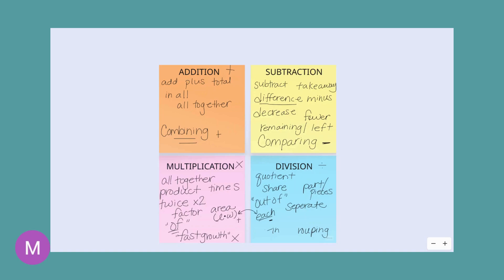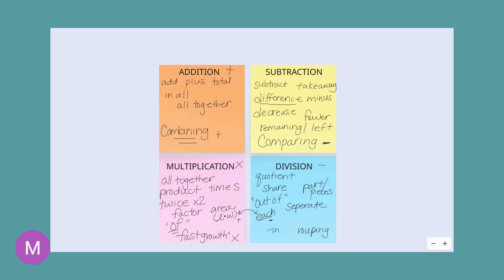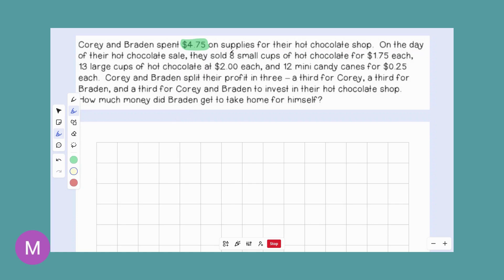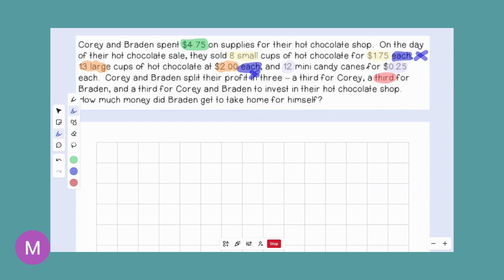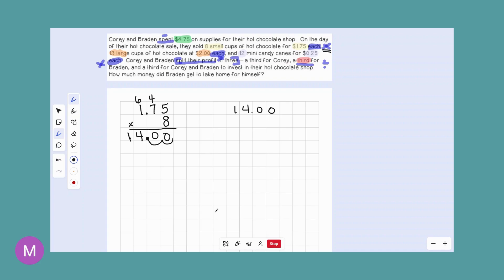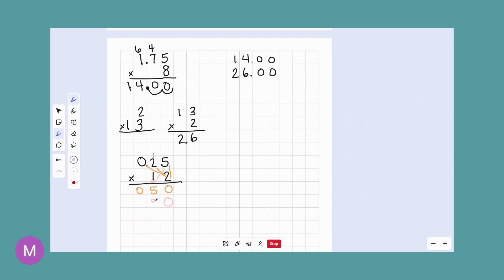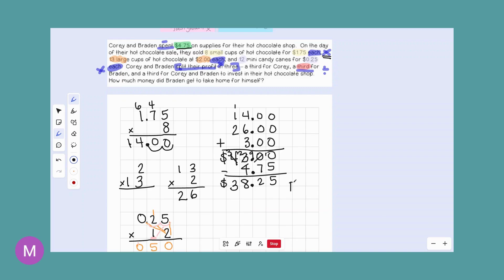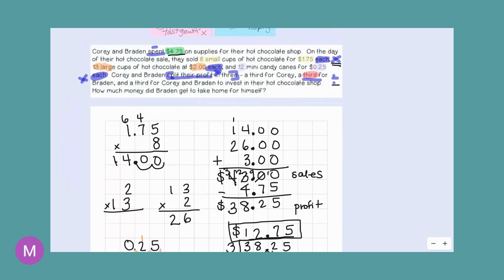Multi-Step Word Problem with Decimals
Review of operation key words for problem solving. Multi-step word problem involving decimals demonstrated. Addition, subtraction, multiplication and division with decimals included.